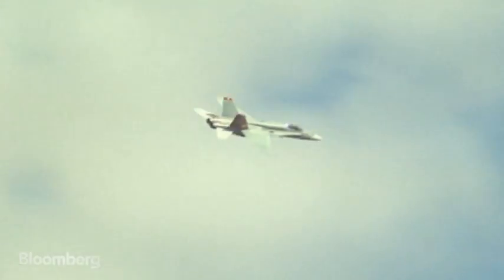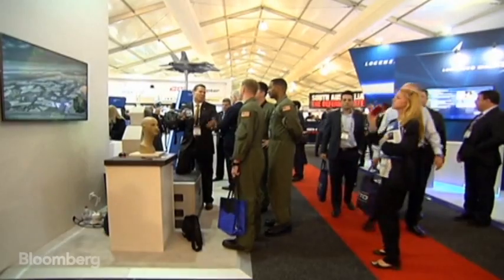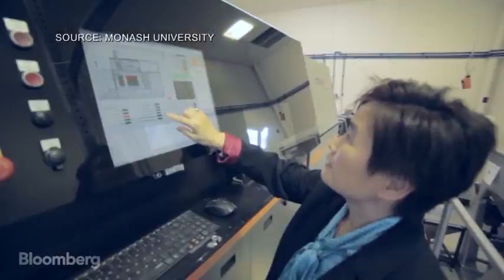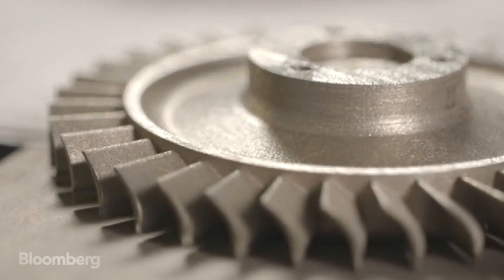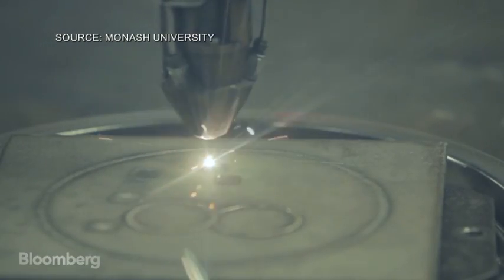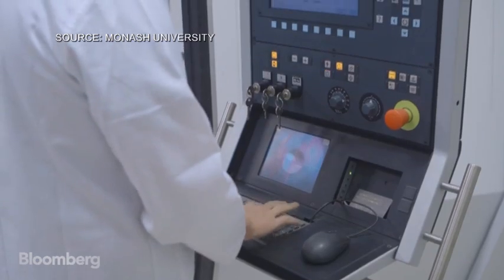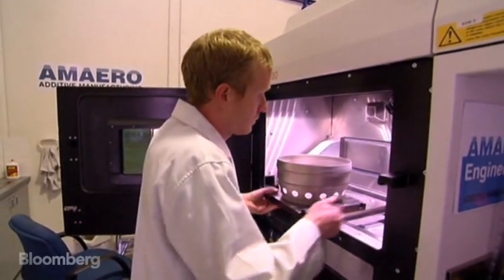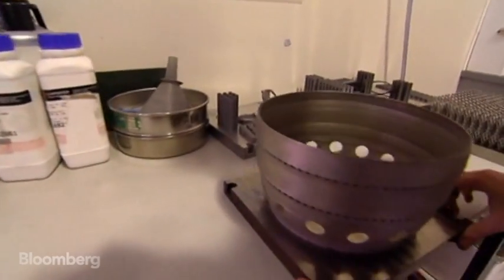Check out the world's first 3D printed jet engine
There's no shortage of worry over the prospects for manufacturing in Australia, but new technology means there are bright spots around. Bloomberg's Paul Allen reports on a World First - a jet engine made by 3D printers. - Bloomberg.